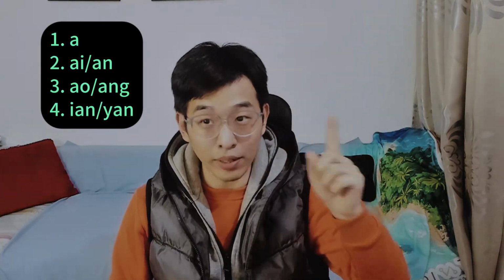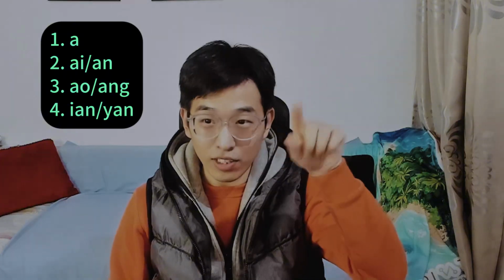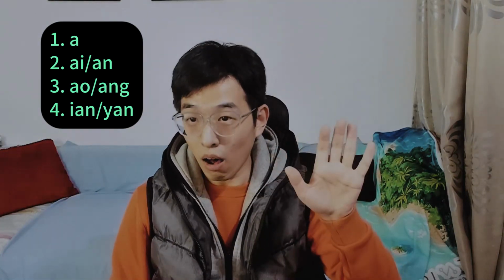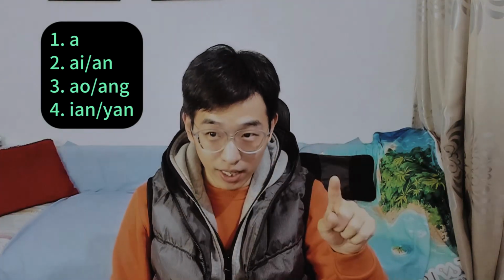中文发音：元音 a | Chinese Vowel ‘A’ Made Easy – Pronunciation Tips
In this video, we explore all the different ways the vowel letter 'A' is pronounced in Chinese. Perfect for beginners and anyone looking to improve their Chinese pronunciation. Learn tips, examples, and tricks to speak more naturally and confidently.